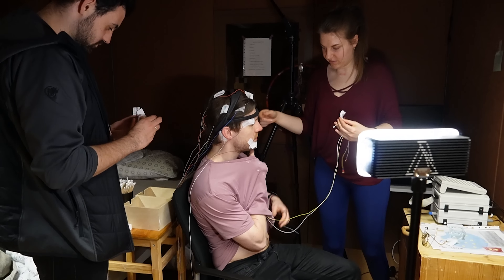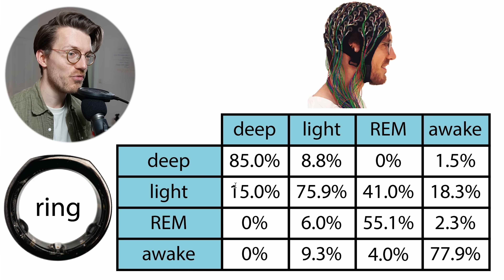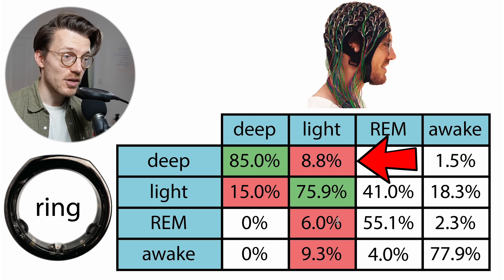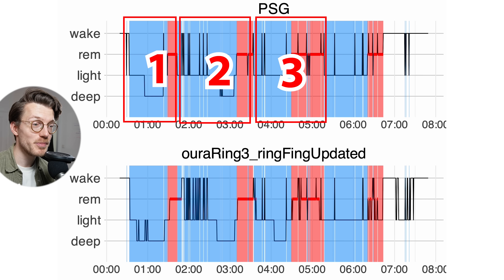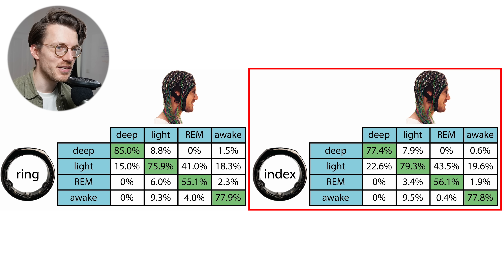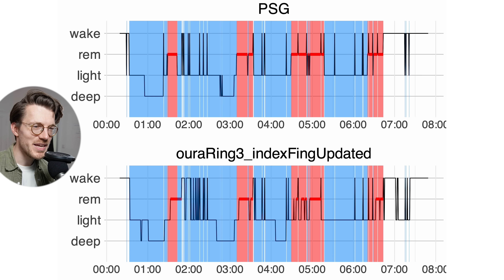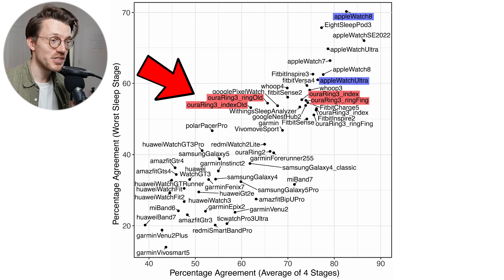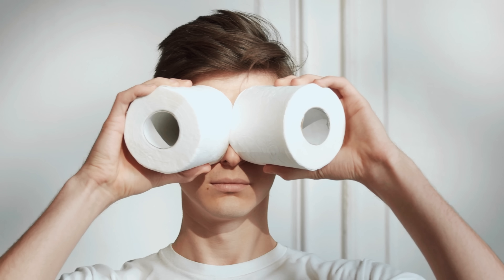Oura Ring 3 : Scientific Sleep Lab Test !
🔴 Oura Ring link*: My advice = first search for a discount link!
▬▬▬▬▬▬▬▬▬▬BEST WATCHES▬▬▬▬▬▬▬▬▬▬
🔴 Oura Link: I recommend you search for a discount on reddit with the "Refer-A-Friend" program!
🔴 200$/150$ discount* + add code “TQS” for 200$/150$ total discount

Apple Watch Ultra
Apple Watch 8

Timestamps:
00:00 Intro
01:32 Testing Background
02:34 Test 1 : Oura Ring 3 Main Test
10:10 Test 2 : Oura Ring 3 Replicate Test
12:47 Test 3 : Oura Ring vs Other Trackers
16:21 Test Limitations
16:49 Recommendations & Conclusions

Hey there, fellow sleep enthusiasts! Today, we are going to dive deep into the world of sleep tracking with the Oura Ring 3's latest beta sleep staging algorithm. As a scientist and sleep tracker reviewer, I'm constantly on the lookout for the latest and greatest in sleep technology. So, I headed to the sleep lab and tested two different Oura Ring 3's for three nights, comparing their results to professional scientific sleep tracking. And let me tell you, the Oura Ring didn’t do half-bad, though it still has its issues. During my testing, I compared the Oura Ring 3's sleep stage tracking to a polysomnography device, which is considered the gold standard in sleep tracking. I wanted to see how accurate the Oura Ring 3's algorithm was at detecting different stages of sleep, such as REM and deep sleep. But I didn't stop there. I also compared the Oura Ring 3's performance to other popular smartwatches and health trackers on the market, and also compared it to the old generation 2 Oura Ring, to see how it stacked up against the competition.

To test the Oura Ring 3's new beta sleep staging algorithm, I spent three nights at a sleep lab in Salzburg, Austria. The lab is run by Professor Manuel Schabus, who is an expert in sleep research. Professor Schabus kindly provided me with the equipment and people I needed for my testing, and I'm grateful for his help in making this possible. I will also test an app for sleep tracking that his team developed in a future video. During my testing, I wore both the Oura Ring 3 and a polysomnography device, or in short a PSG device, which is considered the gold standard in sleep tracking. The polysomnography device measures brainwaves, eye movements, heart rate, and muscle activity to accurately track sleep stages. By wearing both devices, I was able to compare how well the Oura Ring 3's algorithms tracked the various stages of sleep, such as REM and deep sleep, against the scientifically validated data from the polysomnography device. I tested both the old and new algorithms on different Oura Ring 3 devices to see how much the new beta algorithm had improved.